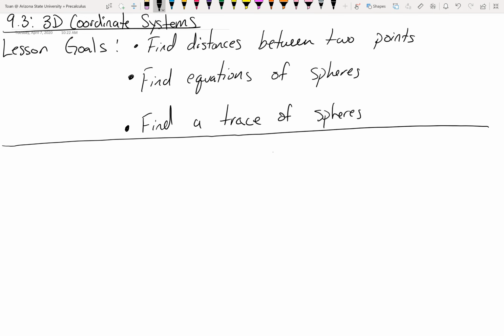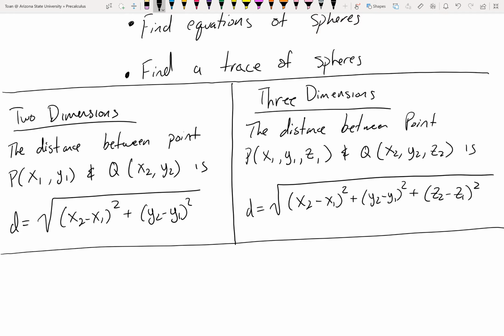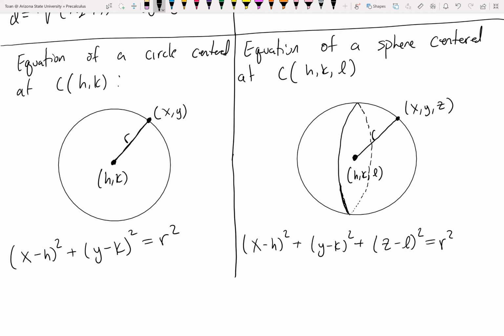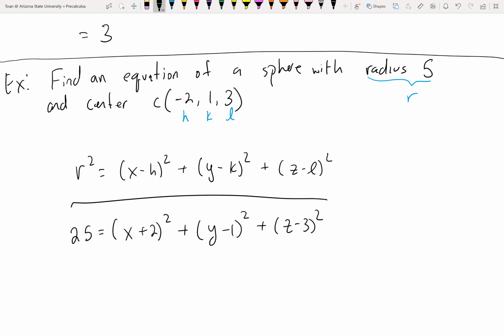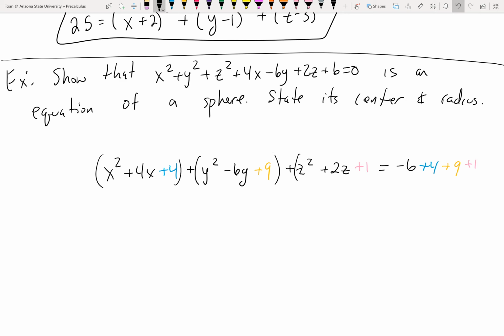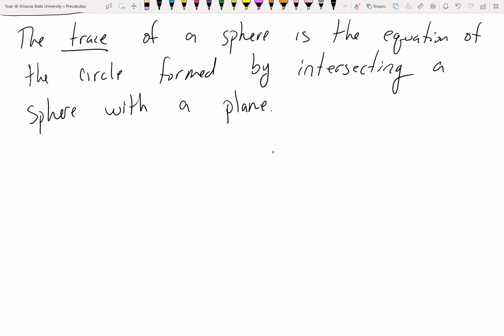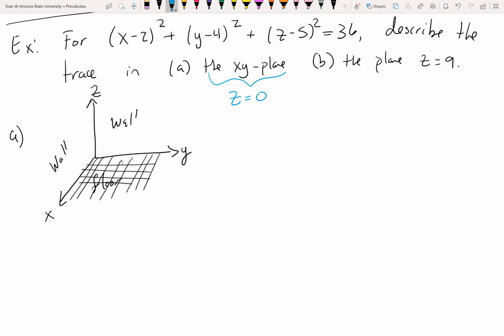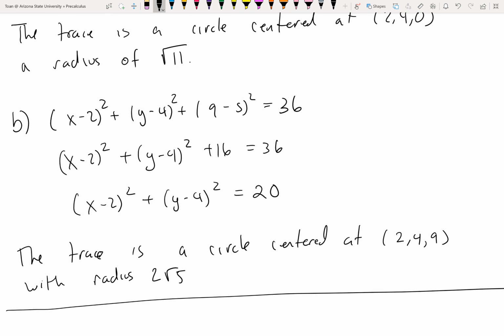PC 9.3 Three Dimensional Coordinates